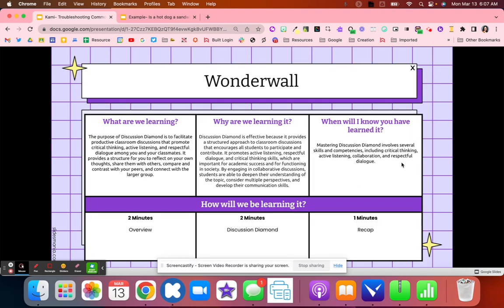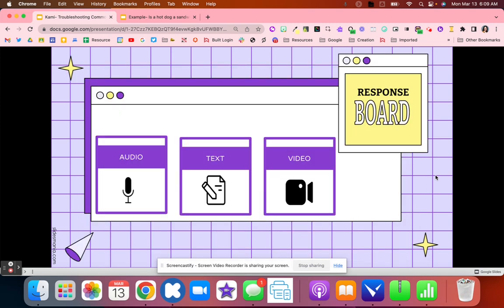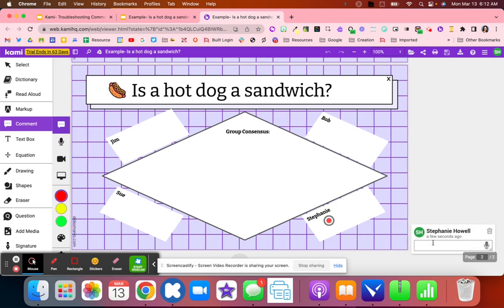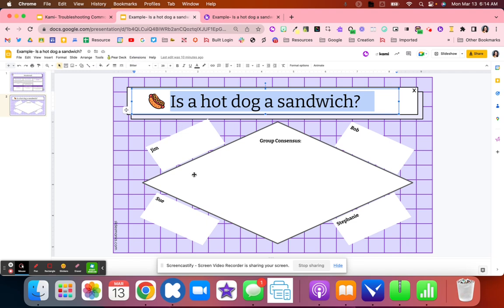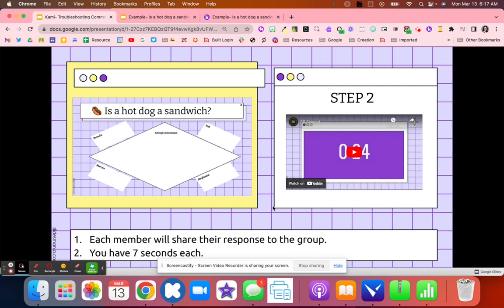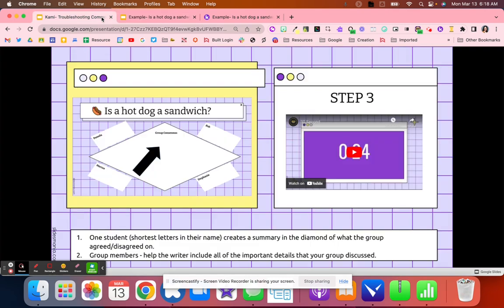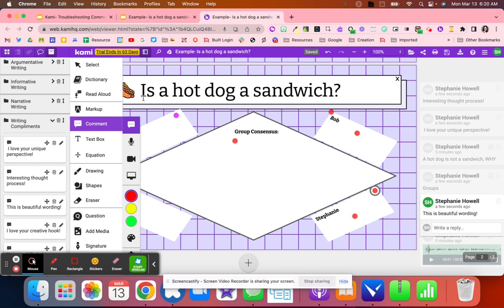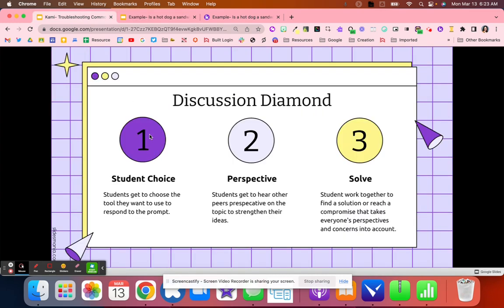Troubleshooting Common Challenges with Discussion Diamond